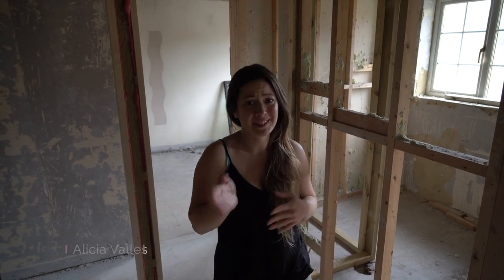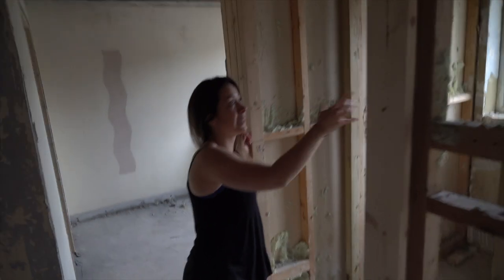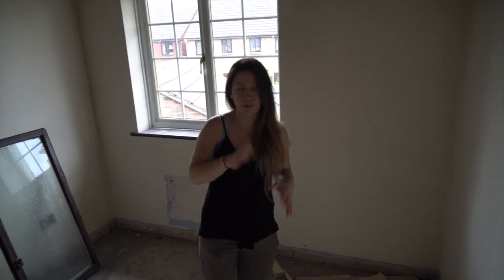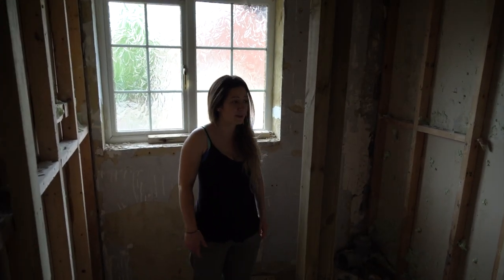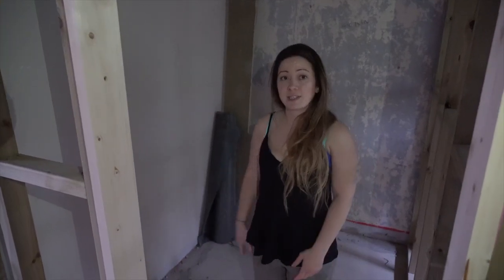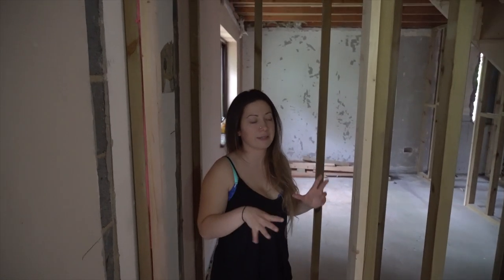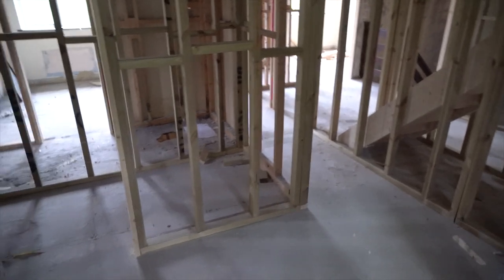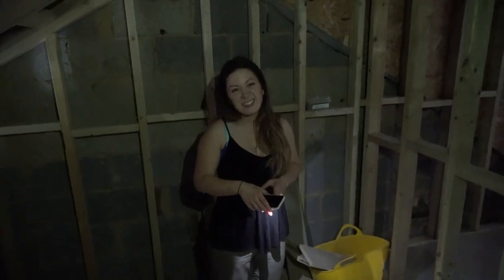Windmill - 8 Bed HMO Refurb Vlog - Episode Five